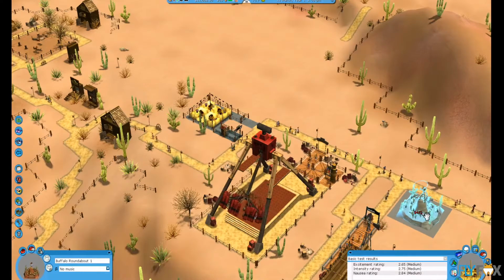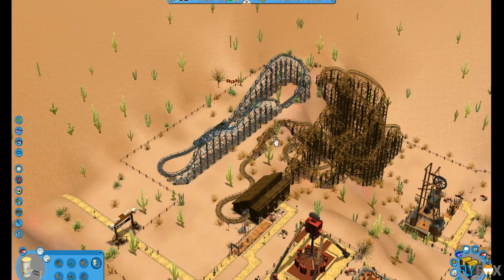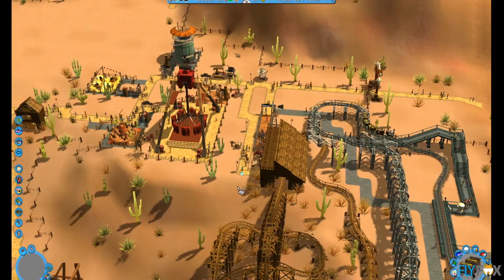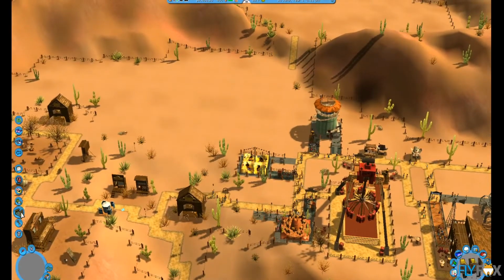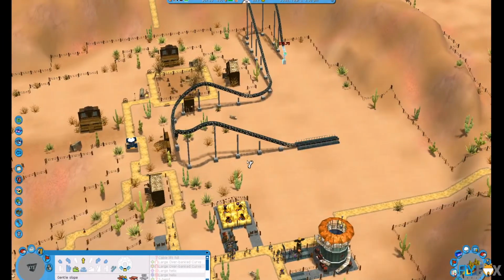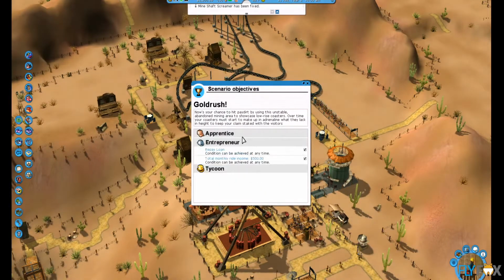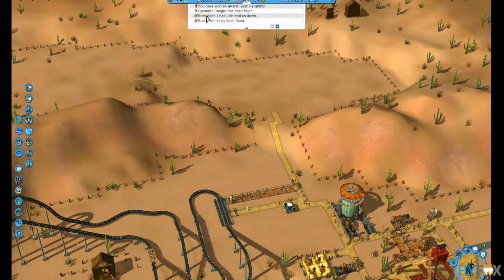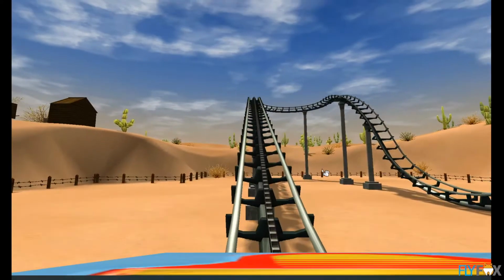LIVE, Games, Chat, Fun? redux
Lets play Roller Coaster Tycoon!

The Holiness of God